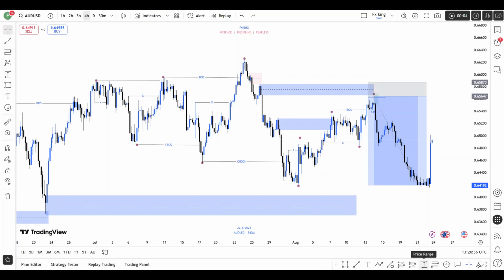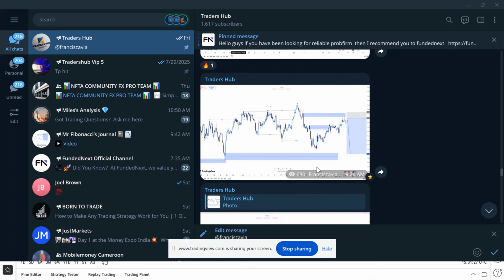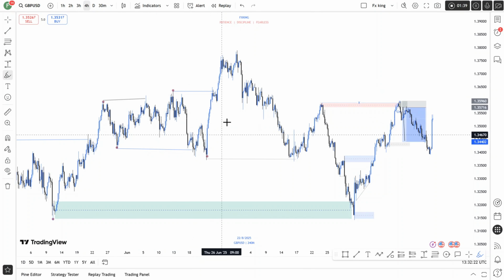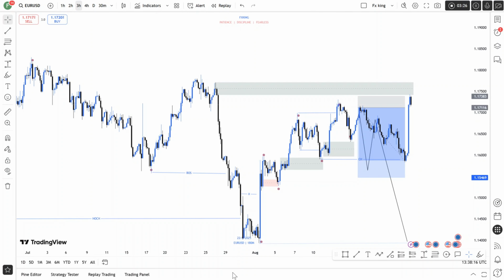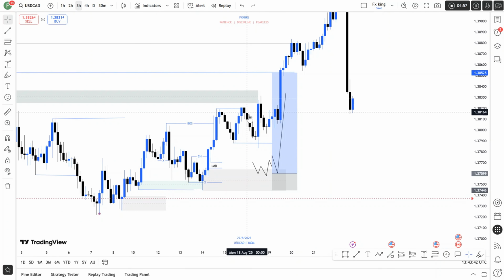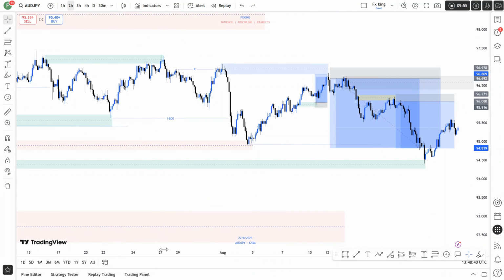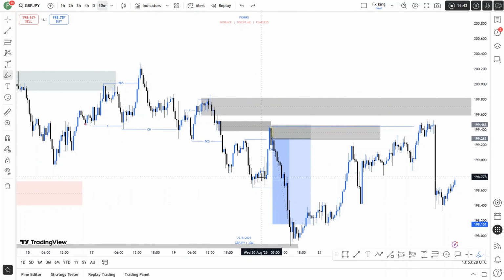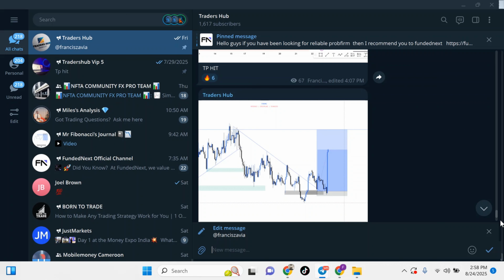TRADING THE RIGHT WAY || MOST EXPENSIVE COURSE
In this video, we break down real trades we took using Smart Money Concepts (SMC) — showing you exactly why we entered, how we managed them, and what the results were.

This is real education — no fluff. Think of it as a glimpse into the kind of knowledge found in the most expensive trading courses… but shared with you for free.

🔍 What’s inside:
✔️ Smart Money trade breakdowns
✔️ Detailed entry & exit reasoning
✔️ Trade results with full transparency
✔️ Psychology and strategy behind each move

Whether you're new to SMC or refining your strategy, this will help you see the market differently.

📌 RESOURCES & LINKS